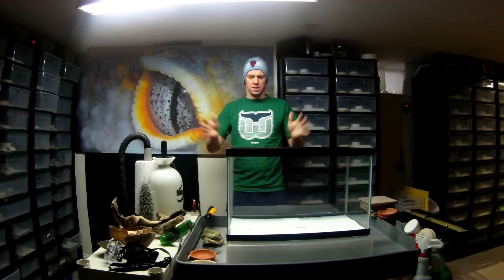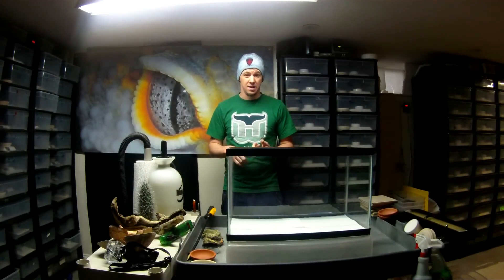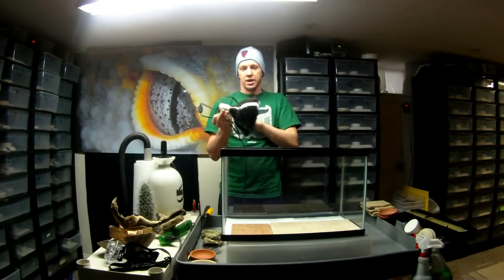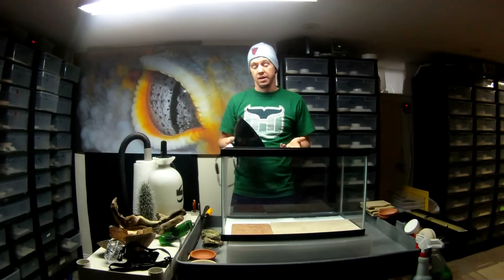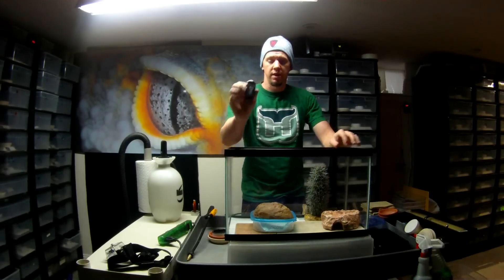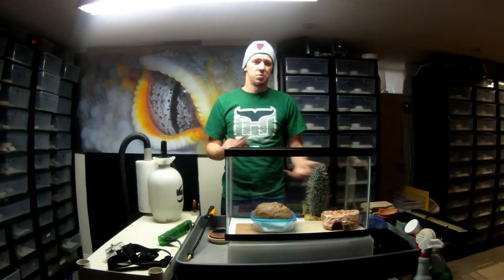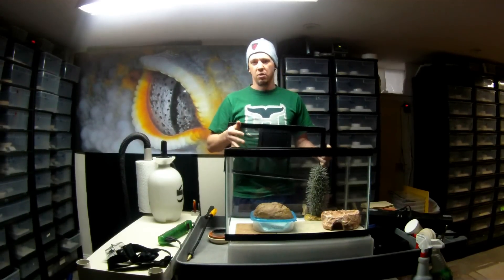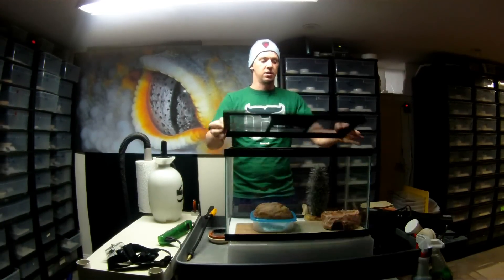I Want a Leopard gecko. What do I need?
Like the page and get all of the new info of what is going on at SaSobek Reptiles.